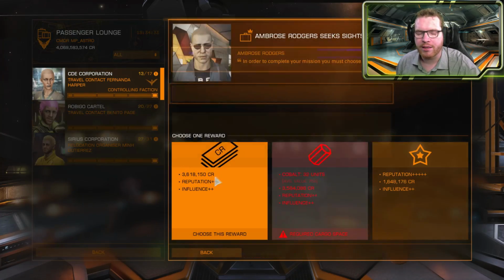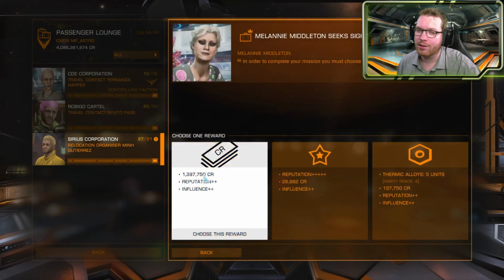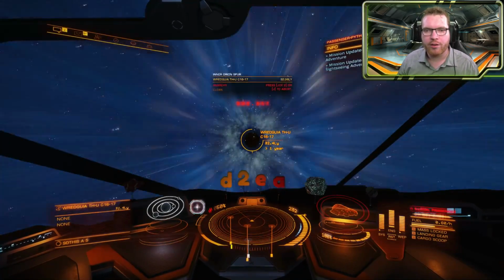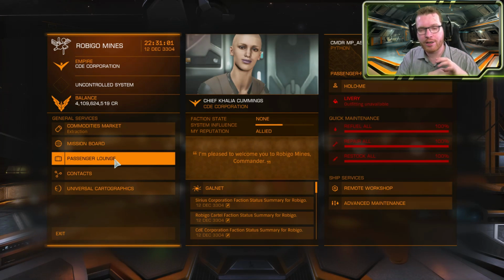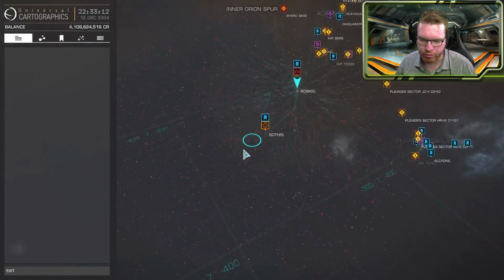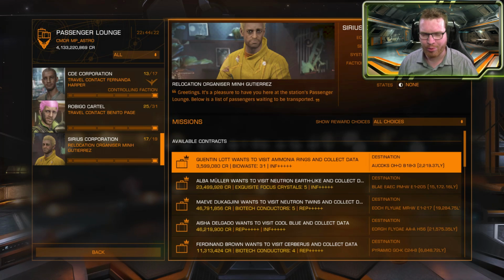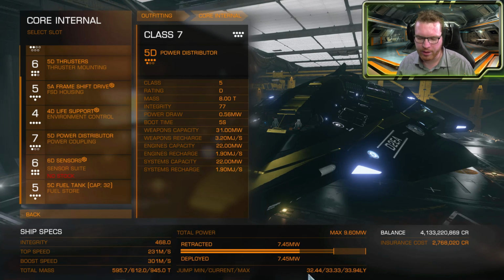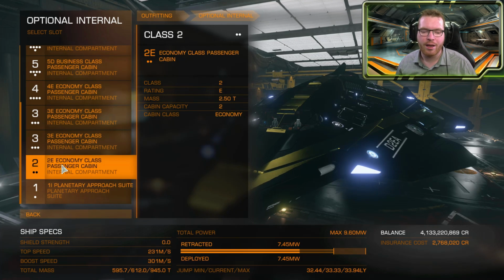100 Mil/Hour in 3.3 | Passenger missions | Elite dangerous